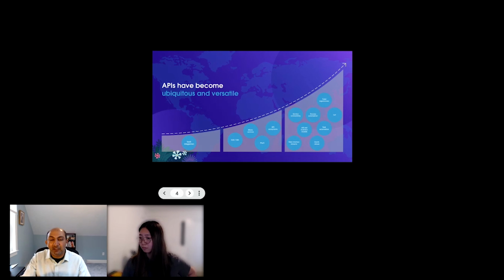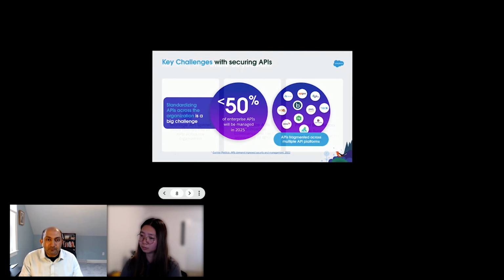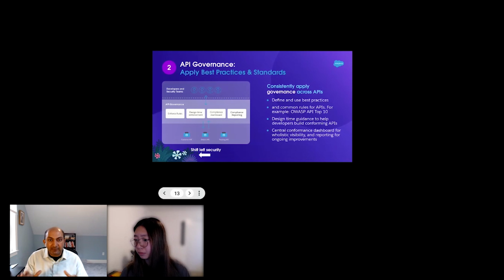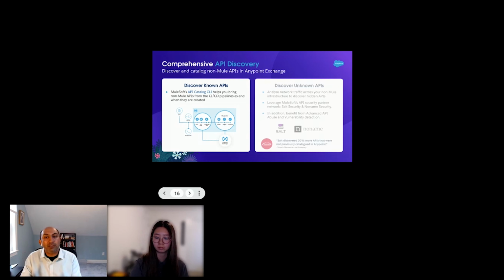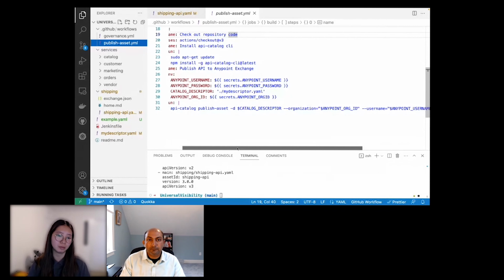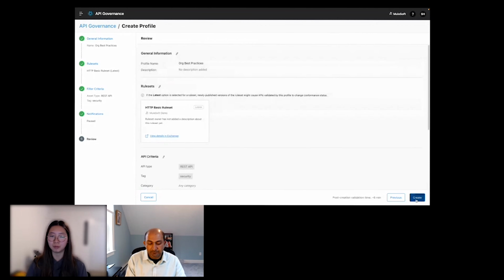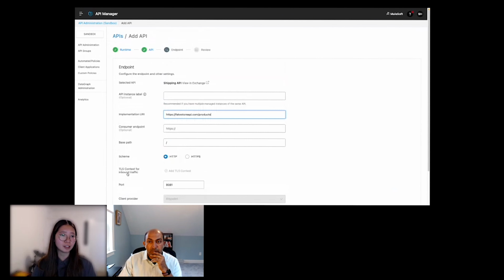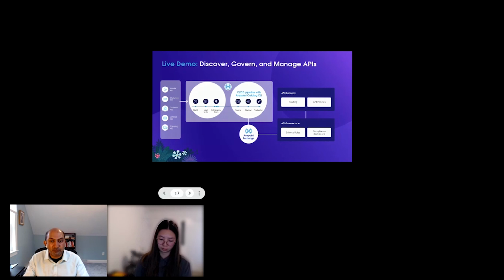Washington DC MuleSoft Meetup: TDX Talk API Security - The 3 Keys to Protect Your Digital Estate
API Security: The 3 Keys to Protect Your Digital Estate
Tackle key challenges to securing all of your APIs with recommended best practices from MuleSoft. Join us as we show how you can achieve the ultimate governance and security through live demos.

Meet the Speakers:
• Sue Han Saio: Technical Product Marketing Manager at Salesforce
• Sameer Parulkar: Director of Product Marketing at Salesforce